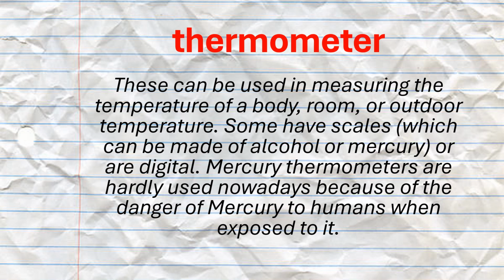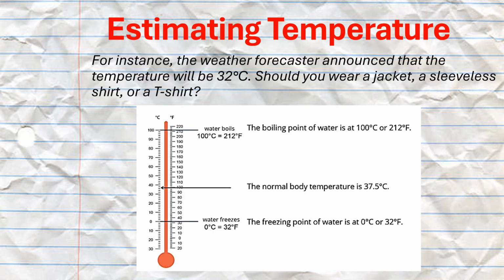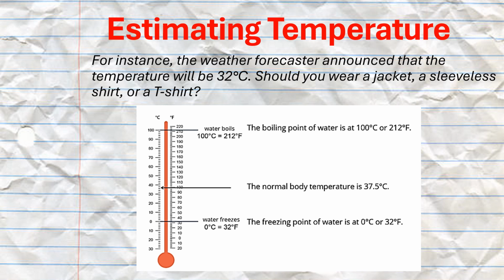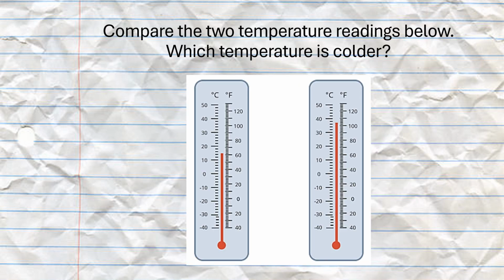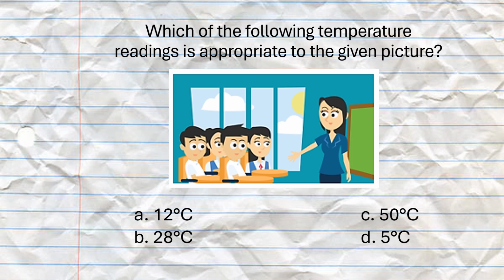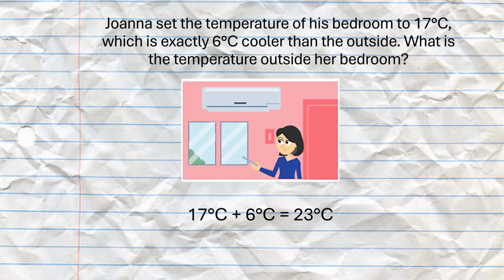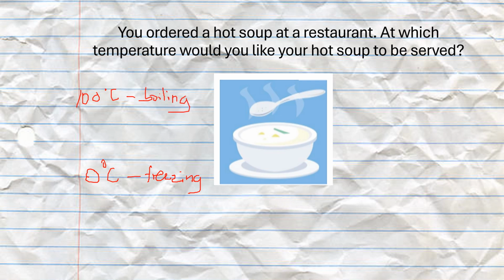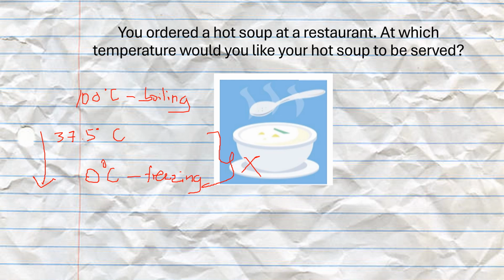Measuring and Estimating Temperature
Learn how to measure and estimate temperature in this Grade 5 math lesson! 🌡️ Discover the different units of temperature, how to read a thermometer, and tips for making accurate estimates. Perfect for students looking to understand temperature measurement in everyday life! 📏🔥